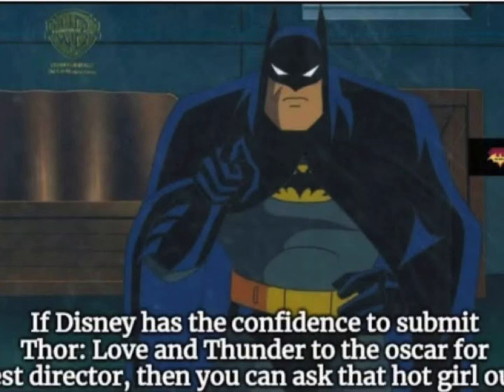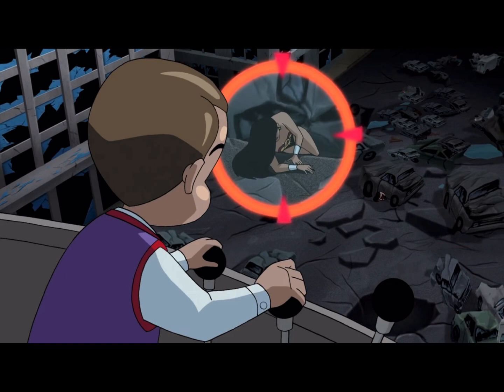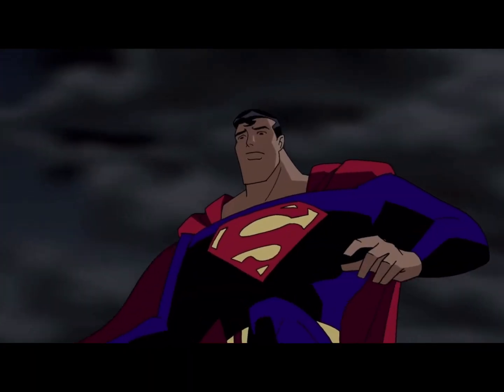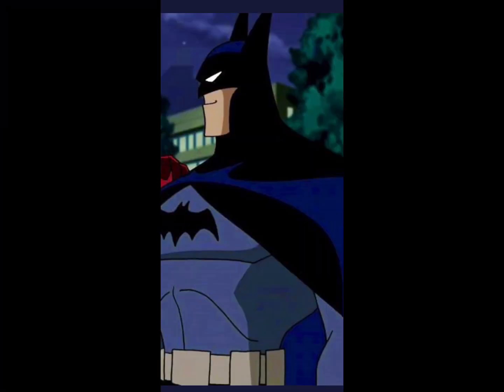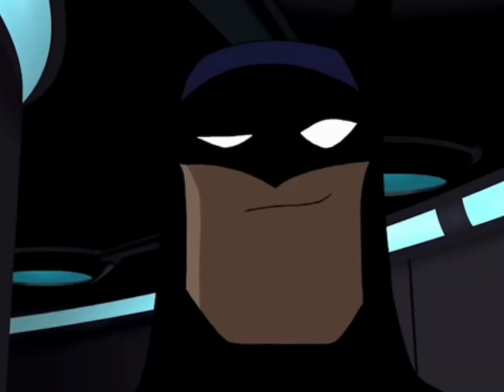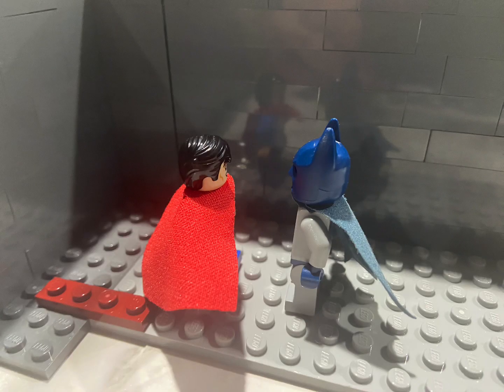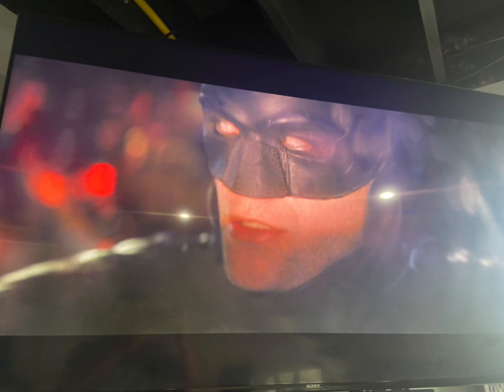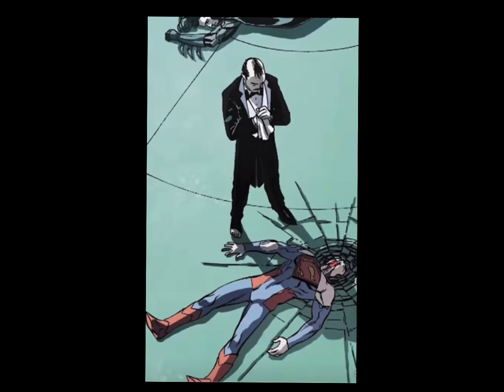How Batman Defeated The Cameraman!